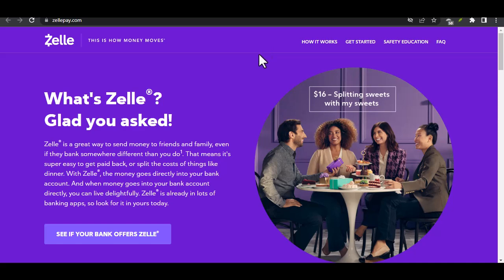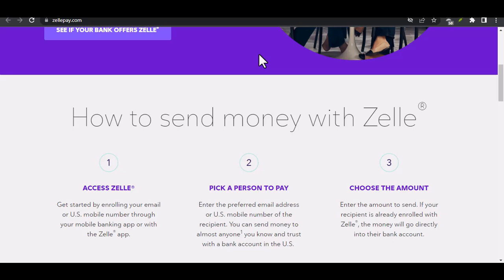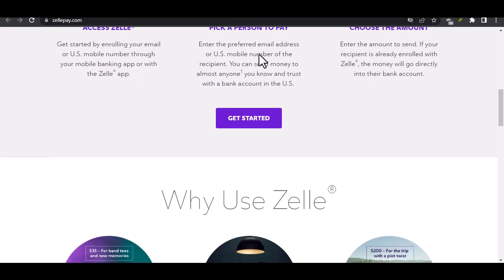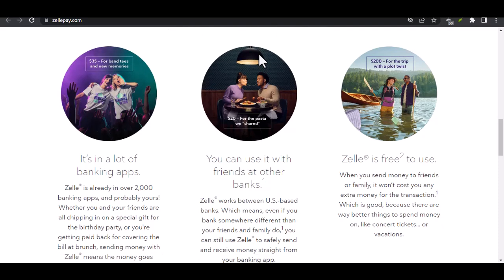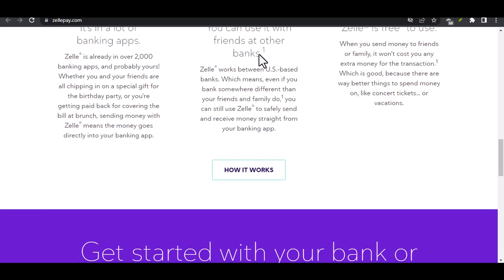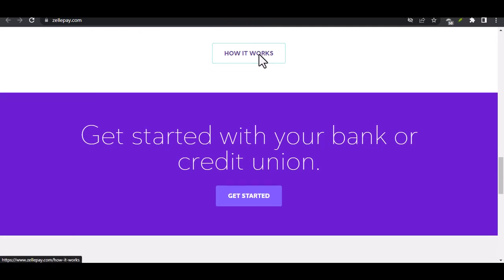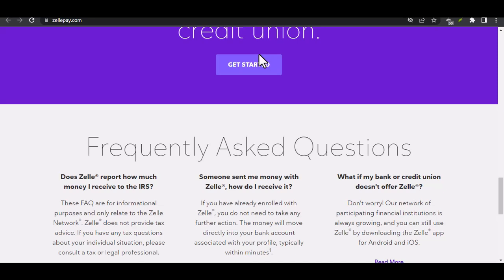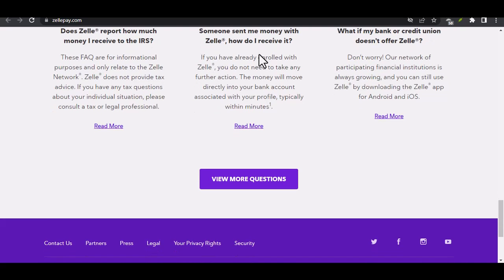Does Wells Fargo have Zelle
In this video we talk about Does Wells Fargo have Zelle